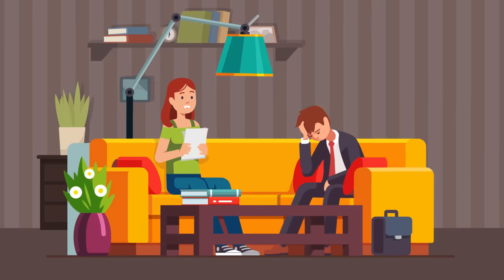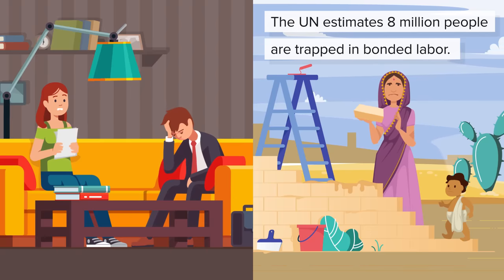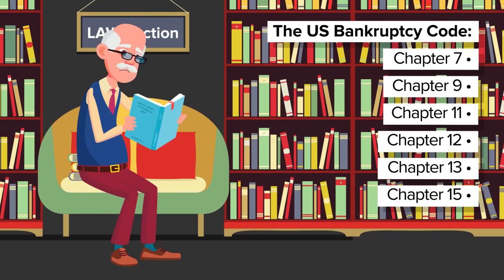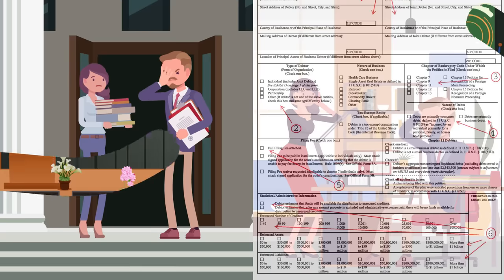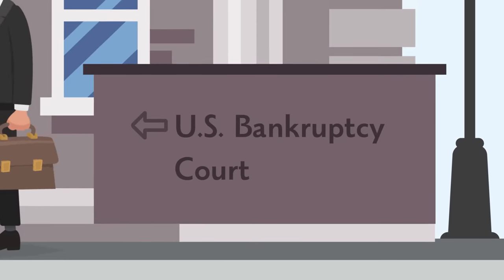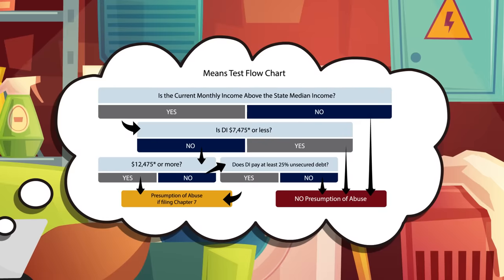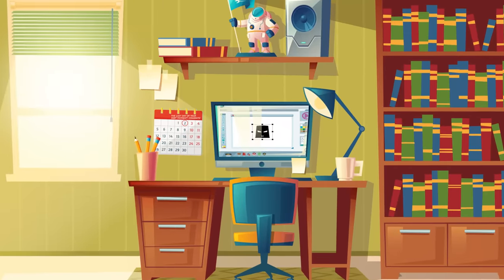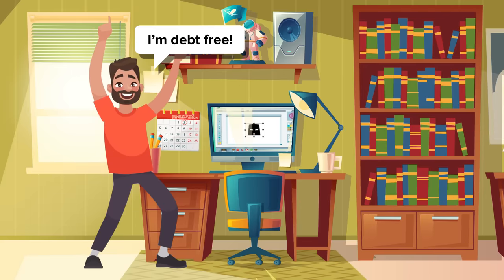What Actually Happens When You File For Bankruptcy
What happens when you can’t pay your debts? Well, once upon a time such as in ancient Greece you might have ended up in debt bondage. Being a debt slave meant that you and sometimes your family would work for the person you owed money to pay off your debt. This is distinct from slavery, since you were freed once your debt was paid. Later on in history, like in Victorian England, the poor were sent to horrific debtors’ prison and would only be released when their debt was paid in full by friends or family. Other debtors’ prisons functioned similar to workhouses and a debtor worked off not only their debt, but their room and board to be freed.

Currently, many countries now practice some form of bankruptcy which reigns in debt and allows debtors to get a fresh start financially. That’s not to say that questionable debt practices no longer exist; in some parts of the world, such as South Asia and Sub-Saharan Africa debt bondage is still practiced. The United Nation estimates that 8 million people are trapped in bonded labor. Thankfully, there are many groups working to improve lives of and free people from what the UN considers a ‘modern day slavery practice’.

However, today we’re discussing the basics of how personal bankruptcy functions in the United States. There are actually 6 different possible types of bankruptcy in the US. They are each named for the portion of the Bankruptcy Code they are found under: Chapter 7, Chapter 9, Chapter 11, Chapter 12, Chapter 13 and Chapter 15. Each Chapter addresses a different type of bankruptcy, for example Chapter 9 applies to the bankruptcy of municipalities such as towns or cities.